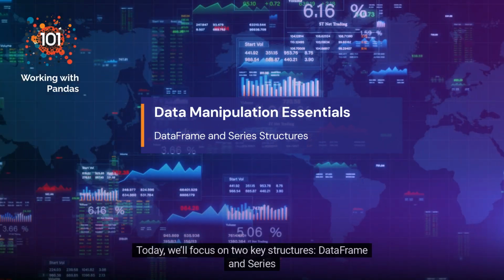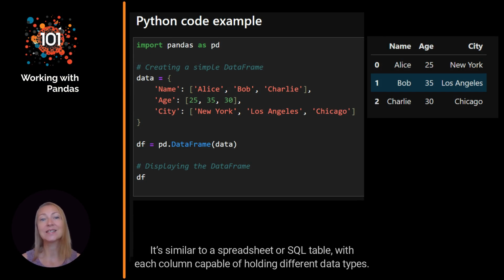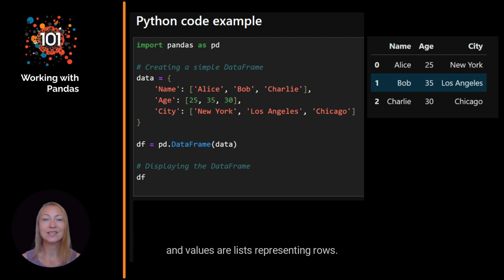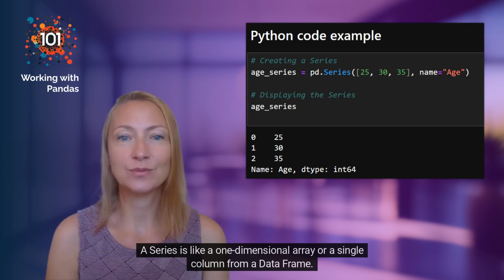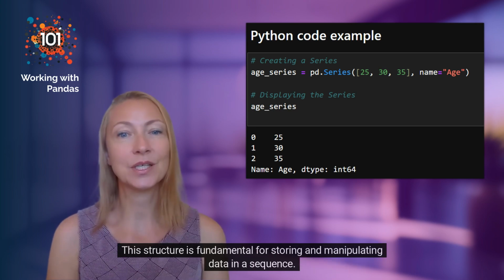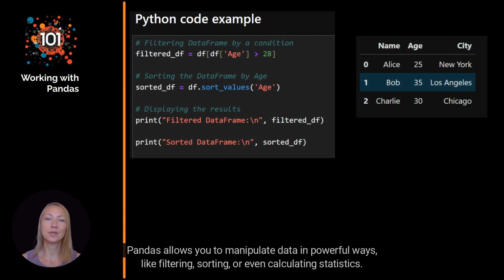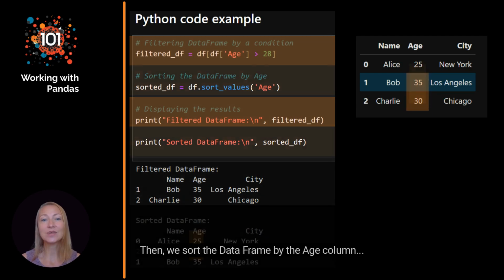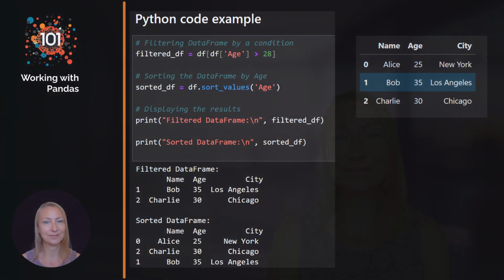🐼 Day 23 of 101 Days of Data Science: Working with Pandas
Pandas is your go-to library for data manipulation in Python. It offers key structures like:
• DataFrame
• Series
With Pandas, you can clean, analyze, and transform your data faster than ever.